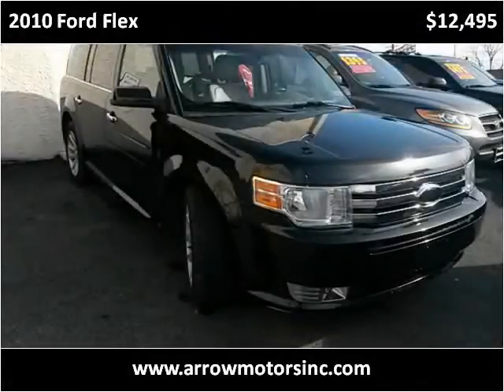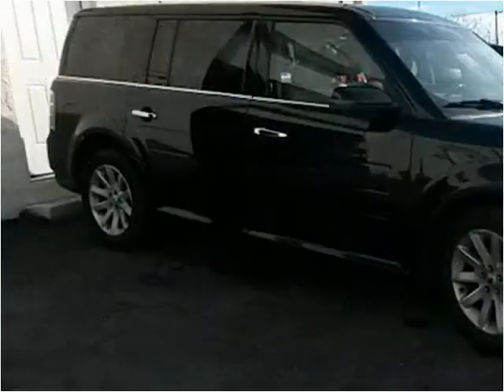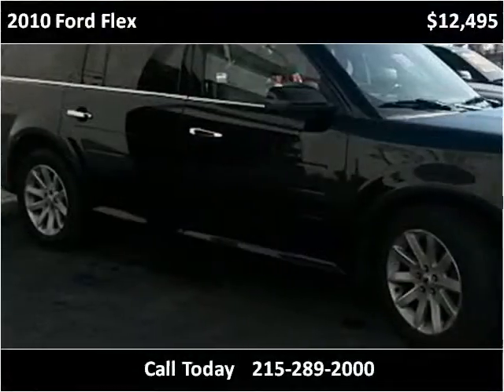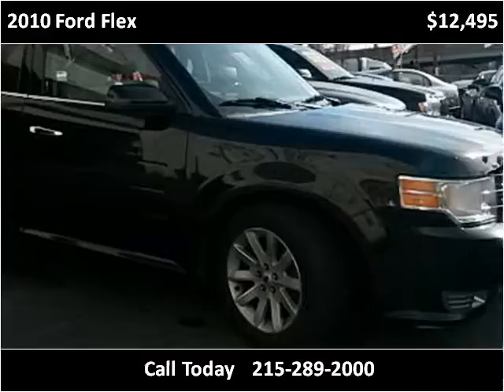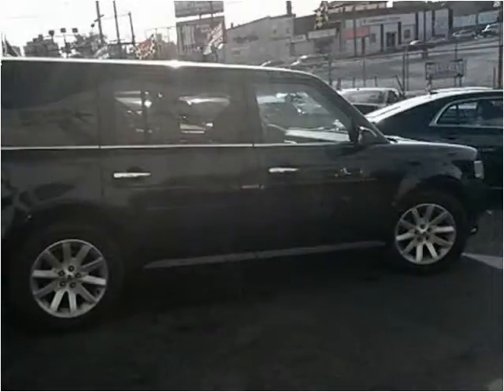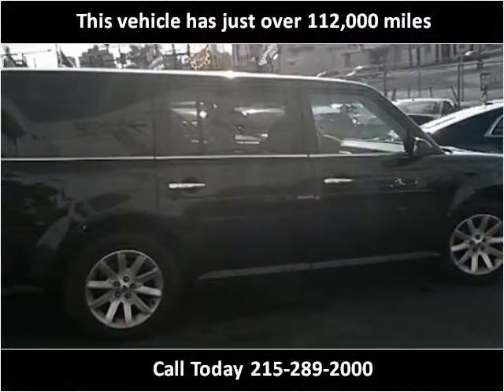2010 Ford Flex Used Cars Philadelphia PA